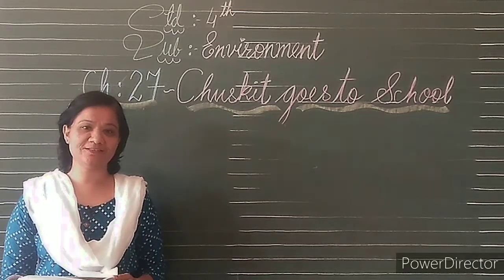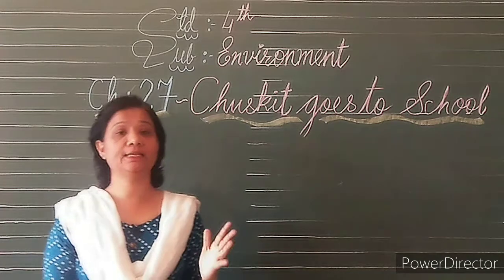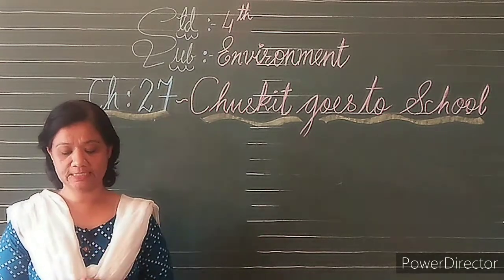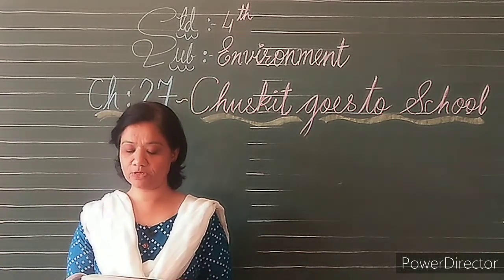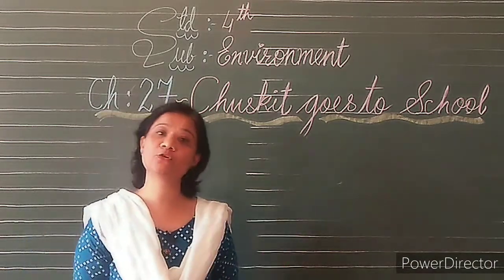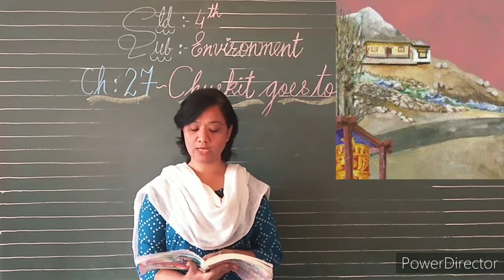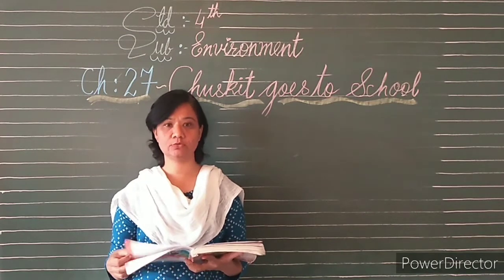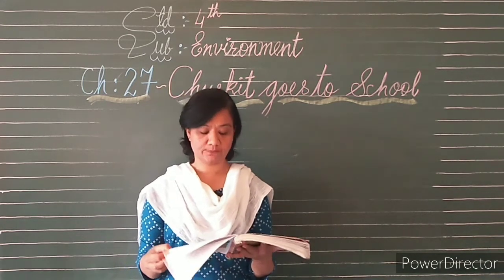Std-4th Environment NCERT Pattern ch.-27 Chuskit goes to School by Ms Mirita Kava